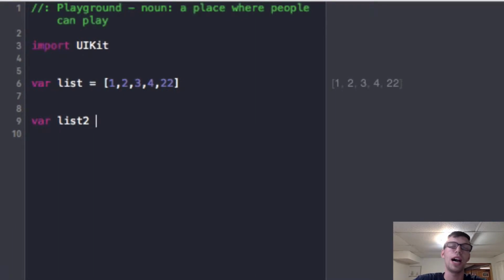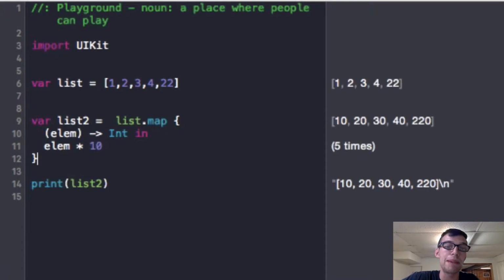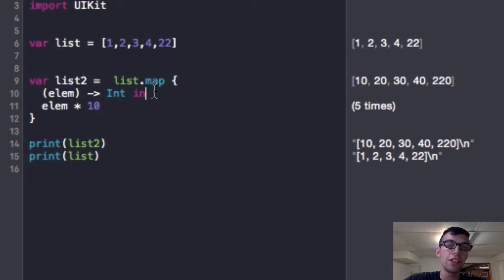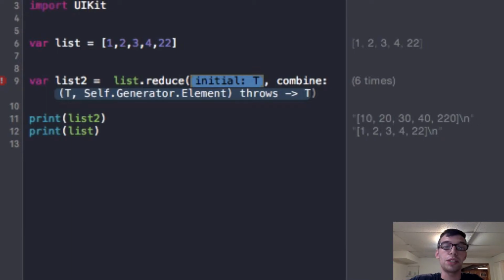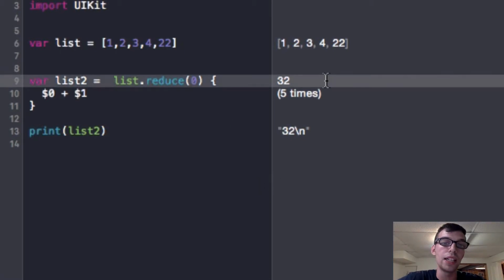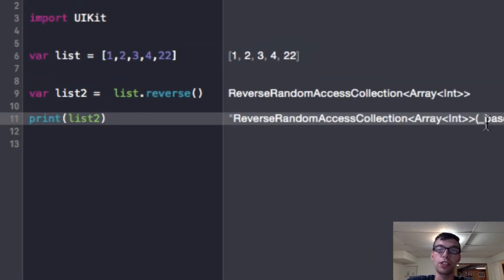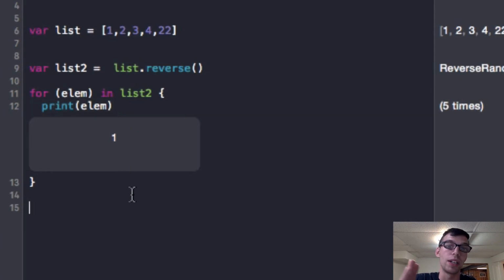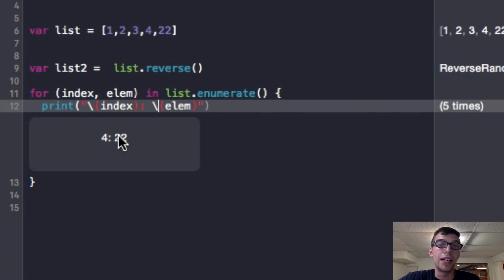Learn Swift: Get Smart With Arrays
Check out my blog and like or comment any other tutorials you would like to see!
Ask me anything:
ask.fm/AppleJuiceTeach